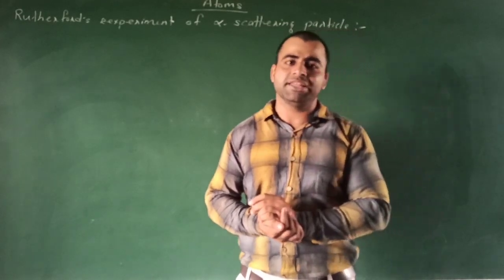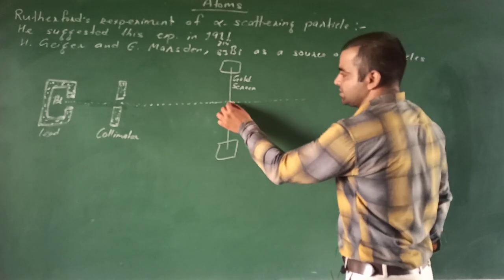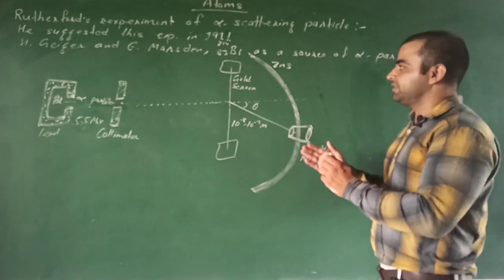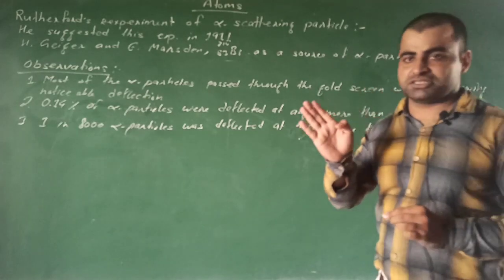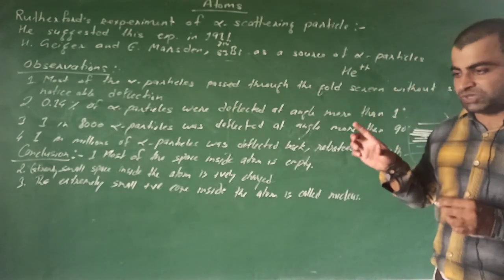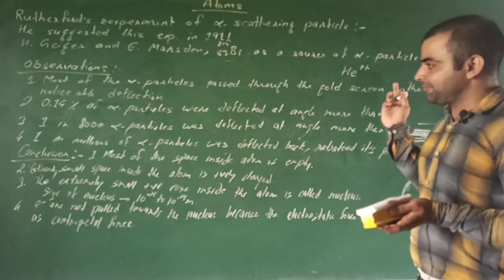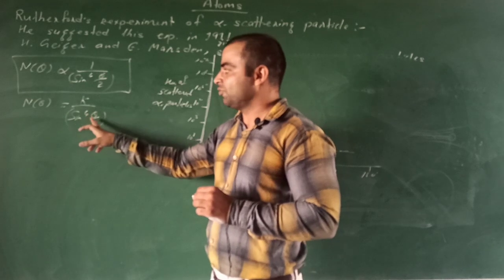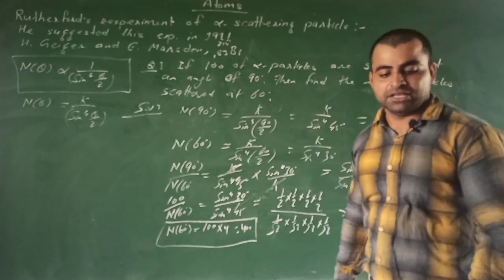Atom-1*Rutherford's experiment of alpha scattering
1.Rutherford's alpha scattering experiment
2.Rutherford's model of atom
3.limitations of Rutherford's model